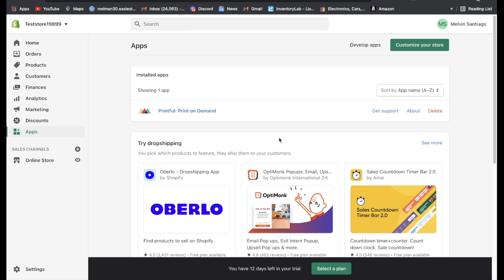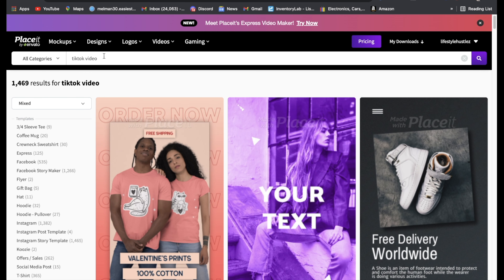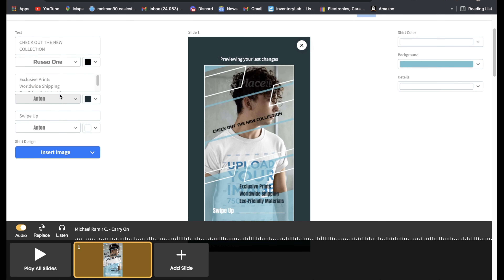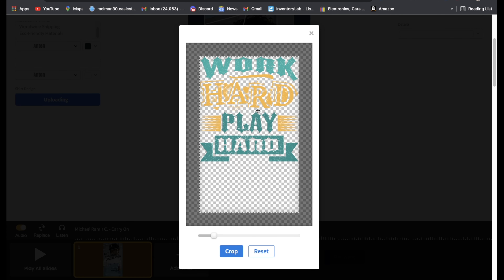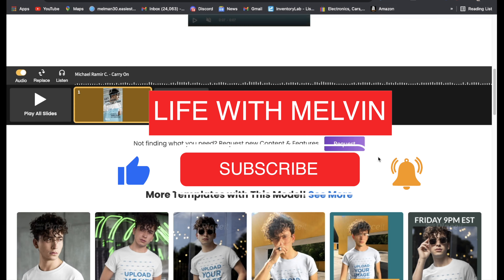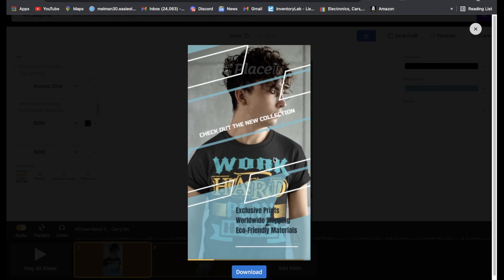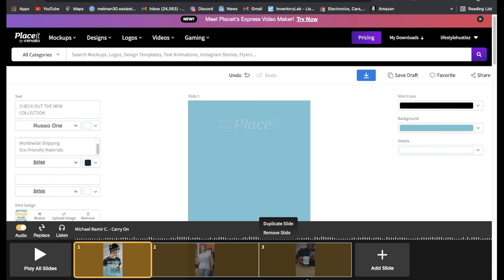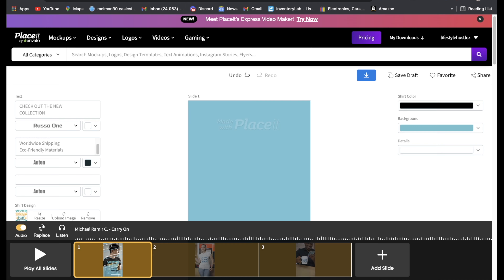How To Promote Print On Demand Products On TikTok | For Beginners 2022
In this video I share an amazing way on how to promote print on demand products on tiktok. Its an easy plug and play strategy to make quick videos using some already build templates. You can literally make quick videos up and ready for tik tok in minutes. If you found value in this video guys do me a solid and destroy that like and subscribe button, it really helps me out and helps out others who are trying to learn ways to promote their products on tik tok as well. Thank you all for all your support!

Credits:

Nbhd Nick- World Tour (Instrumental Version)